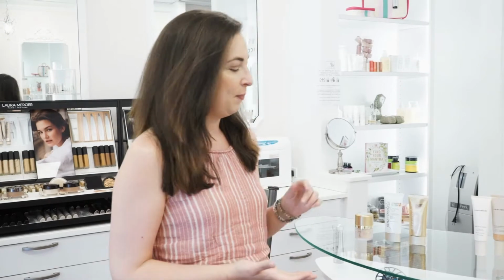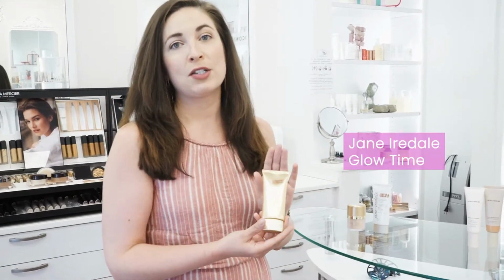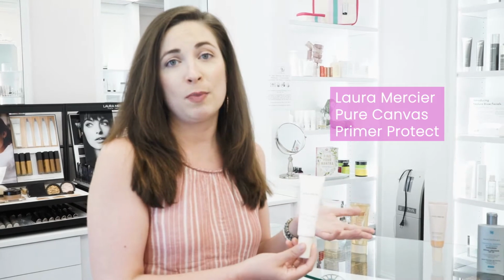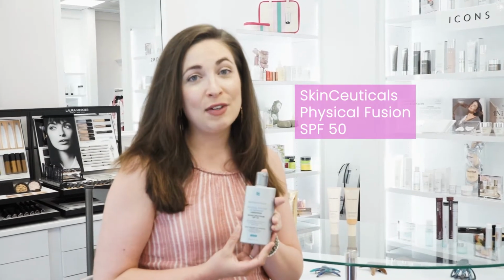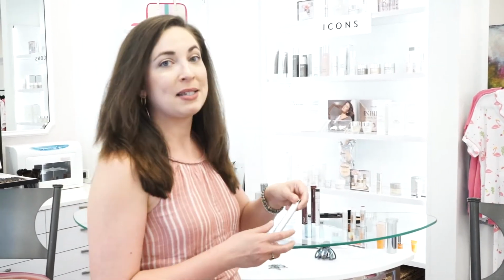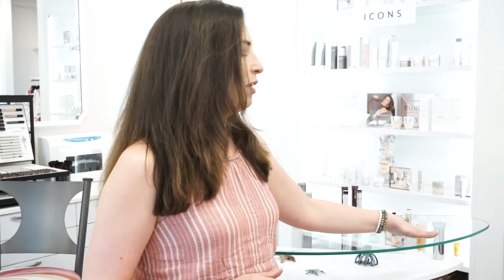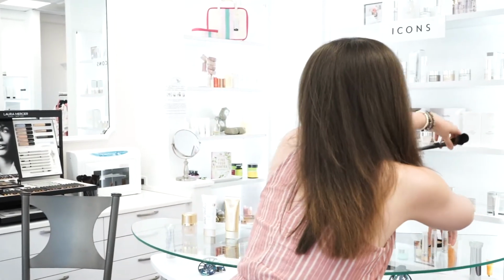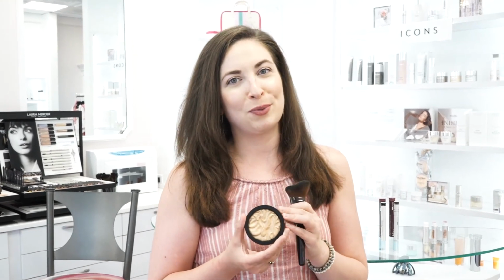Beachy Beauty: The Best Sunproof, Waterproof Products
In this week's Pro Tip, Lizzie Johnson from Houppette shares her favorite beachy beauty products from Jane Iredale, Laura Mercier, Blinc, and SkinCeuticals.